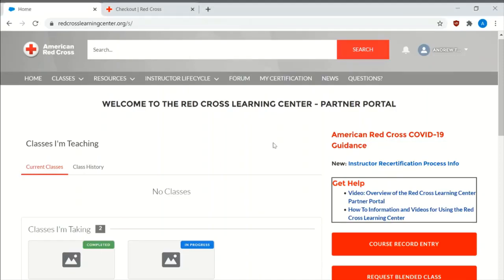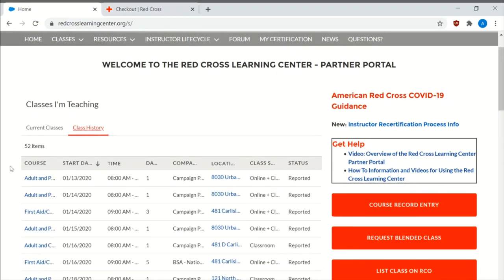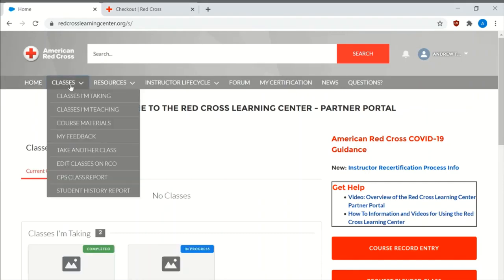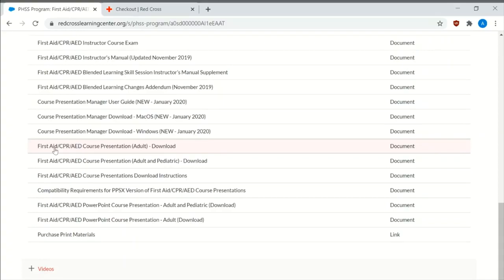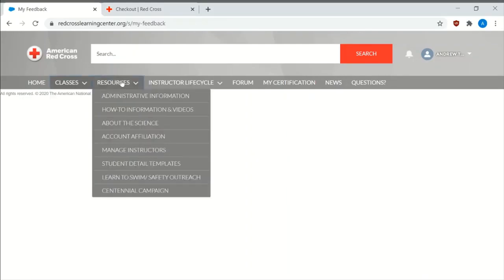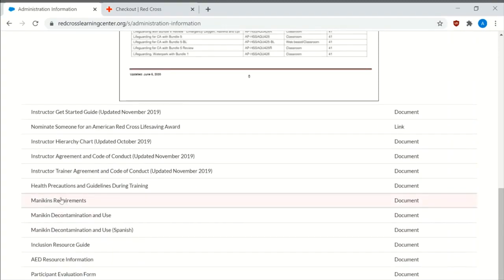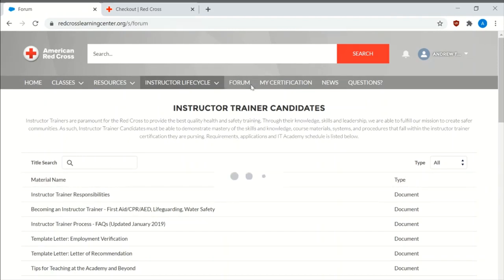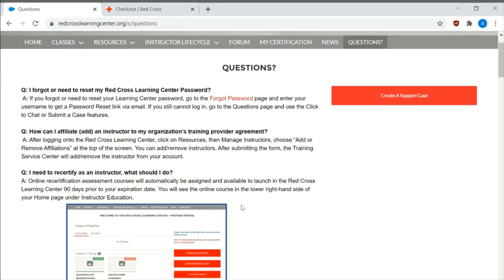How to navigate Red Cross Instructor Portal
How to navigate the American Red Cross instructor portal.  The ins and outs have helped me to streamline the process.